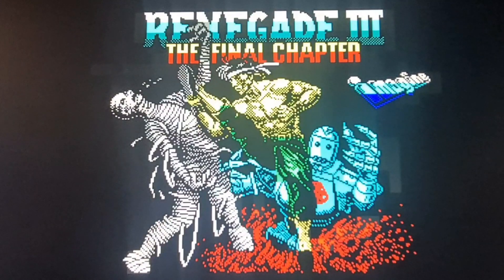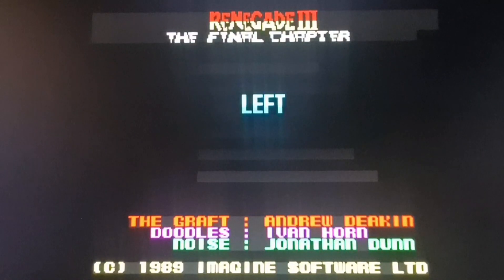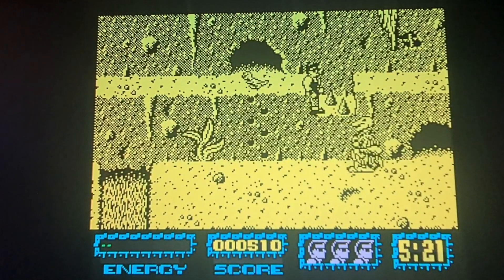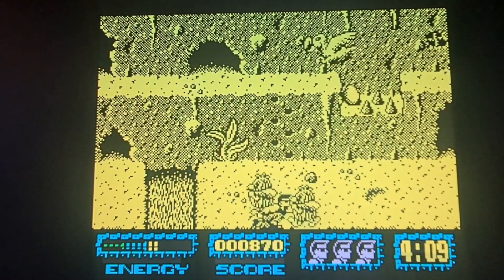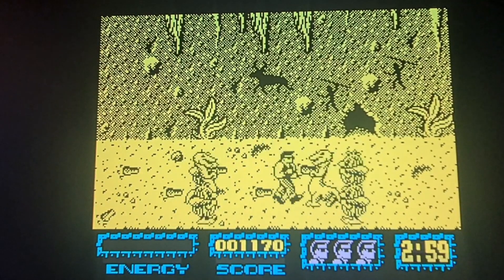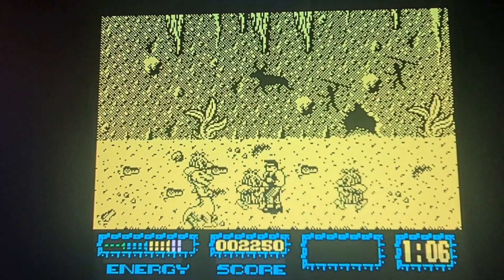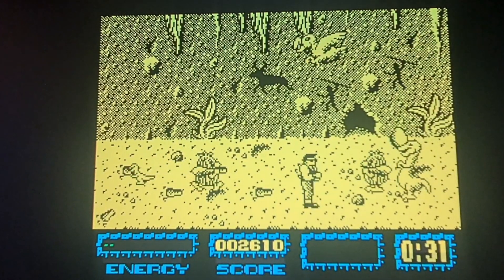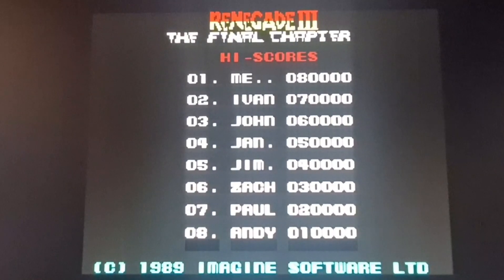Renegade 3 on the Zx Spectrum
Play the original Renegade and its sequel Target Renegade, better than this game 100% guys